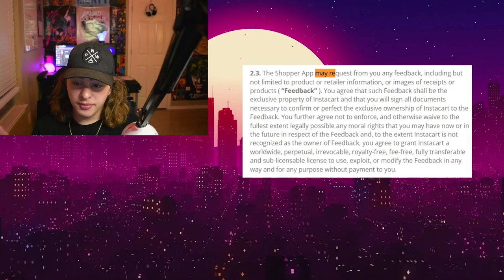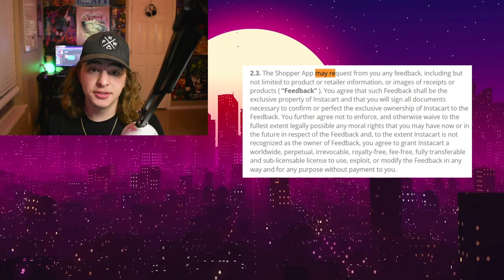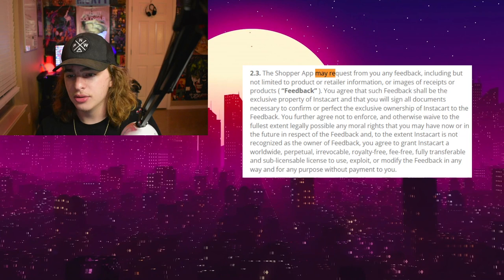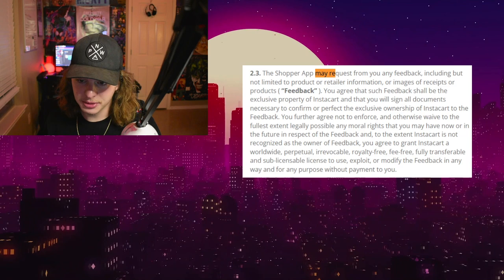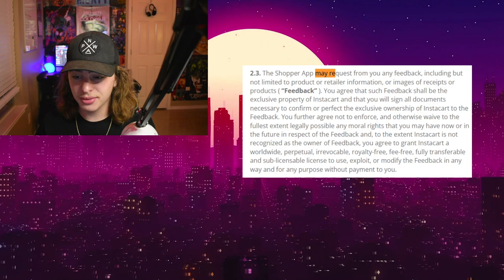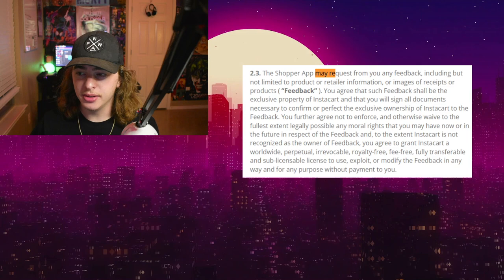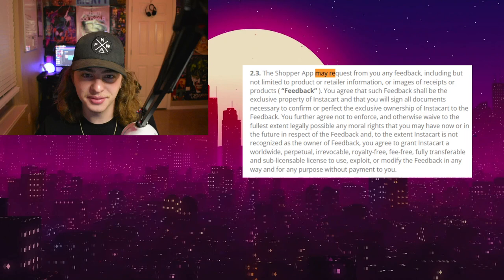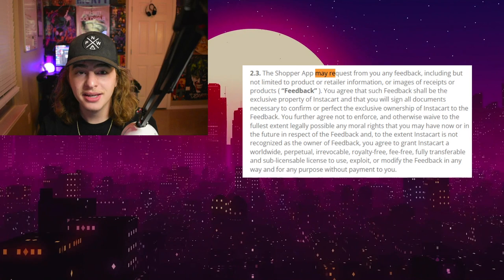Are You Allowed To Scan Instacart Receipts For Cash Back Apps?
Are You Allowed To Scan Instacart Receipts For Cash Back Apps? You cannot not use receipt apps for your personal benefit.